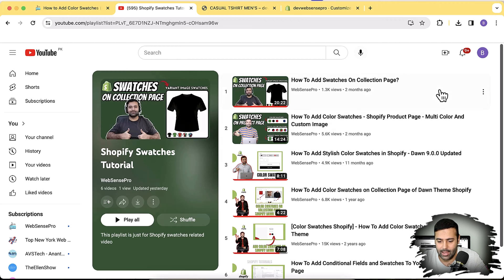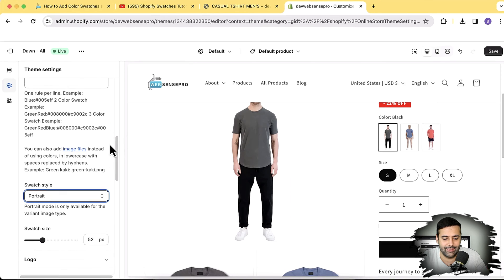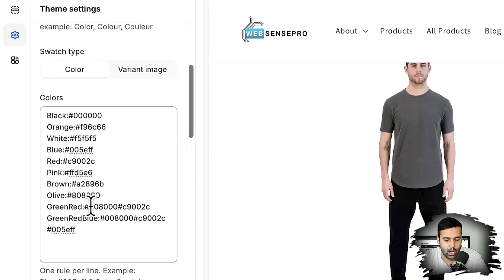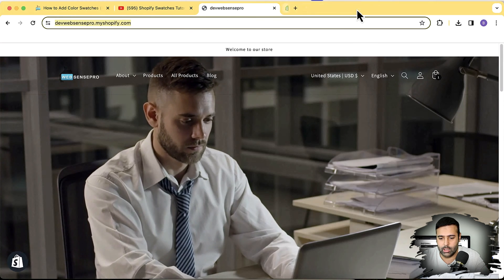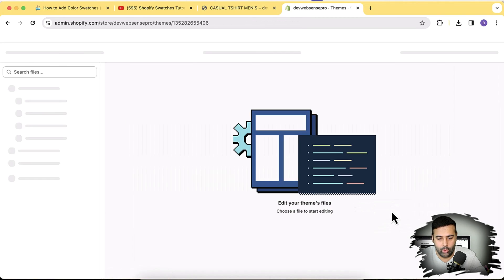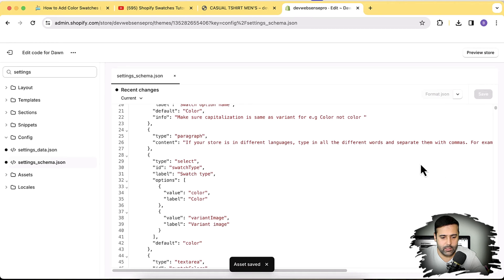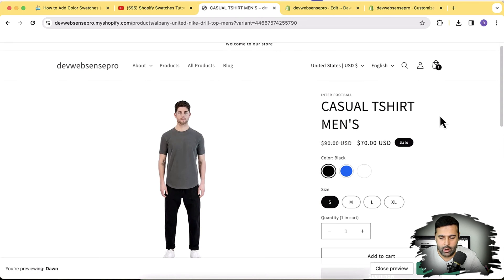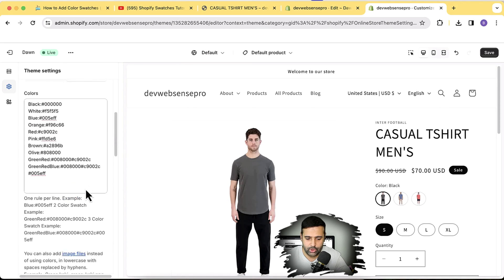How To Add Color Swatches On Product Page Shopify [Dawn 13.0.1]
Hello everyone and welcome back to another tutorial! In this video, I'll guide you through the process of adding custom color swatches to your Shopify product page without using any apps in Dawn 13.0.1

Timestamps:
00:00 - Introduction
01:25 - Overview of tutorial
05:10 - Step-by-step implementation guide
12:17 - Adding custom variant images
14:30 - Conclusion